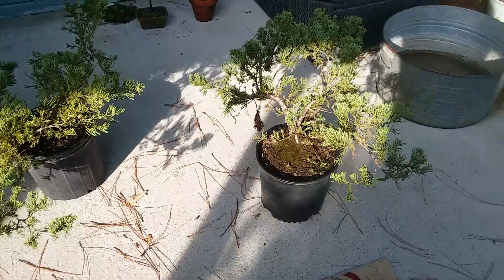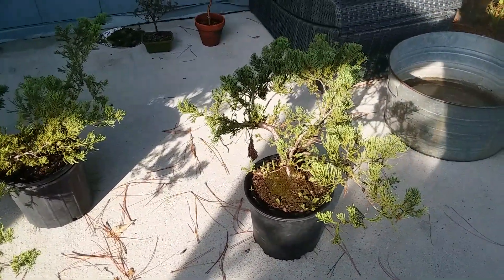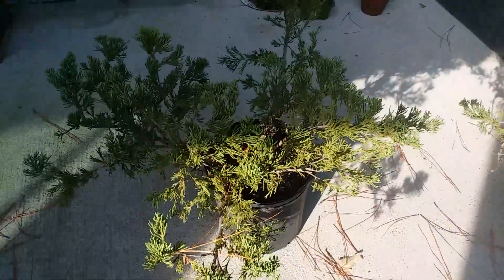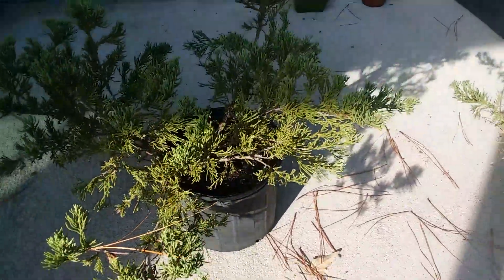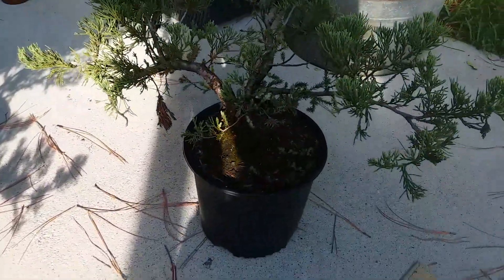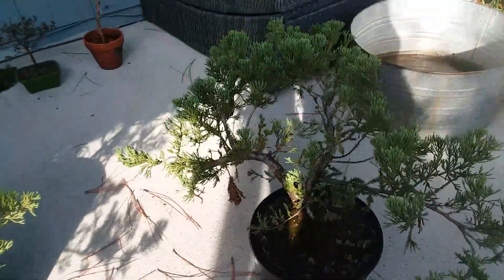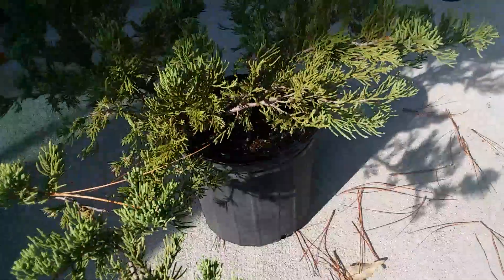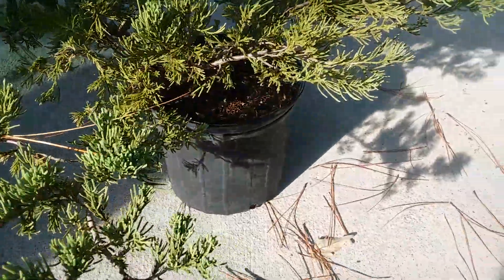Juniper Bonsai Project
My next bonsai project will involve these two junipers i bought from a local nursery for $12.  Will update when I have more to show.